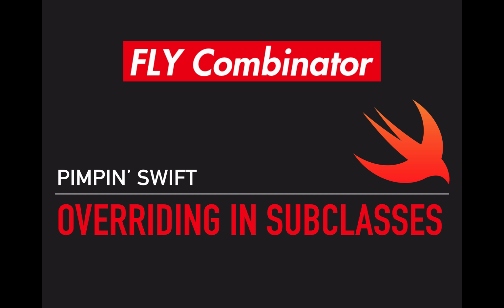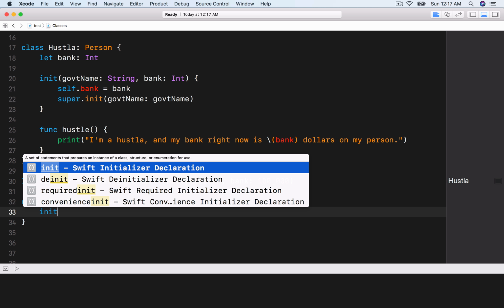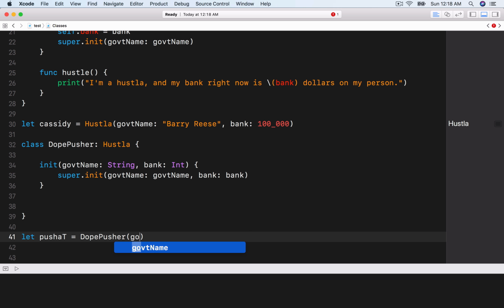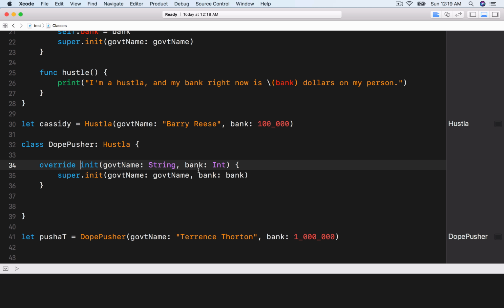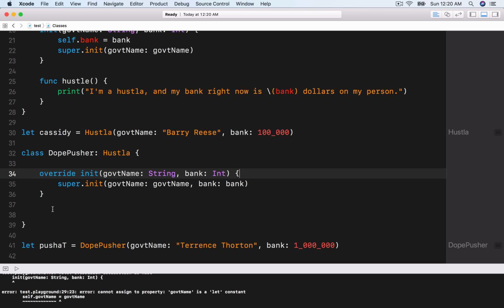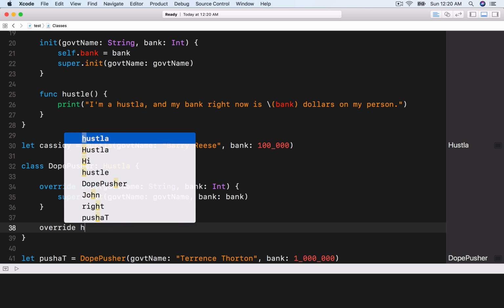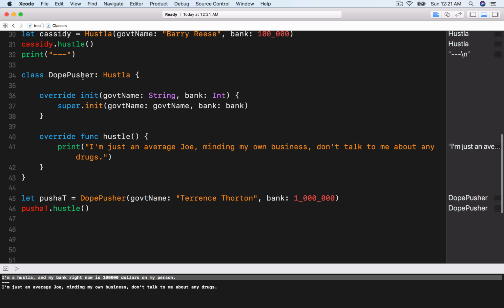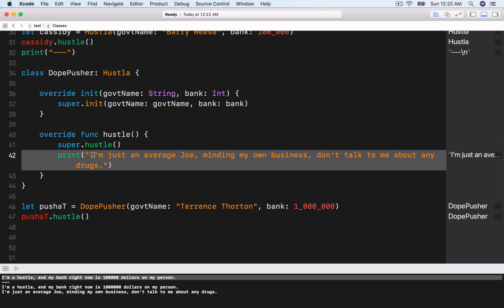Overriding In Subclasses In Swift 4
Overriding values and functions in reference types.